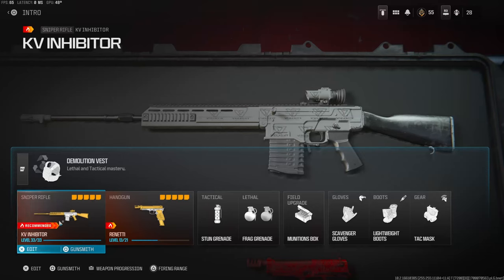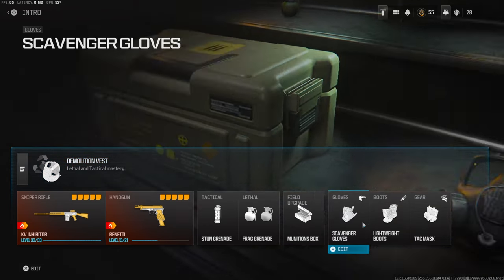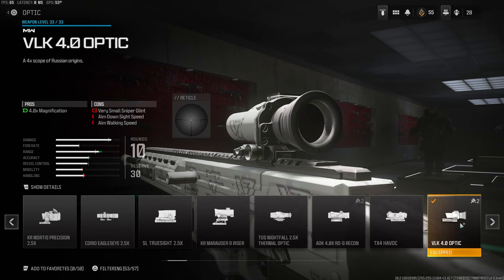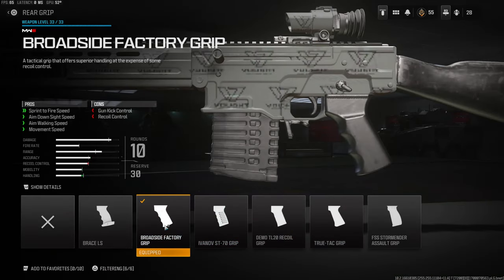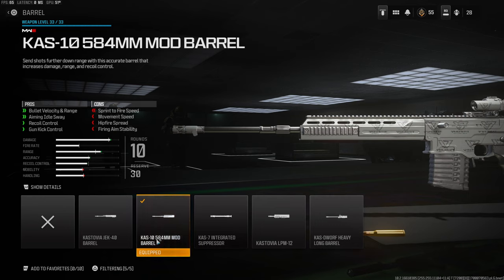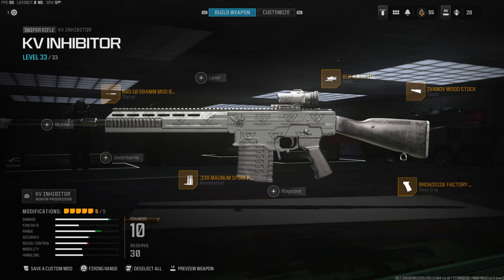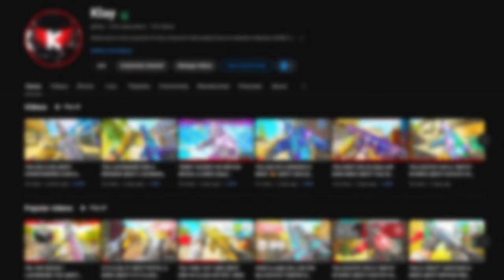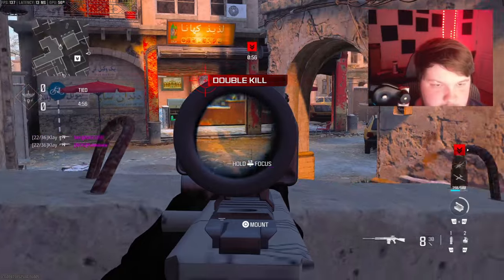#1 BEST KV INHIBITOR Class Setup in MW3! (BEST KV INHIBITOR BUILD / LOADOUT)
2nd channel- @MoreKlay

3rd channel - @klayx2

4th channel - @CompetitiveKlay